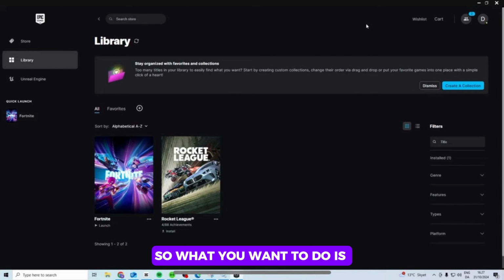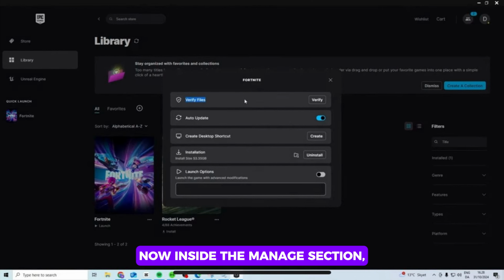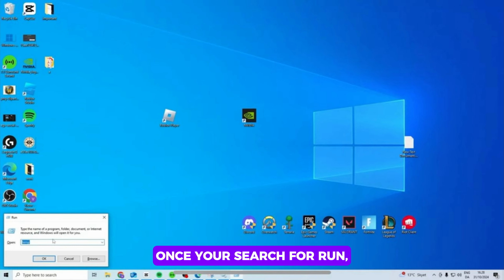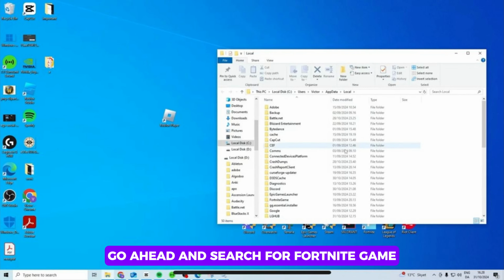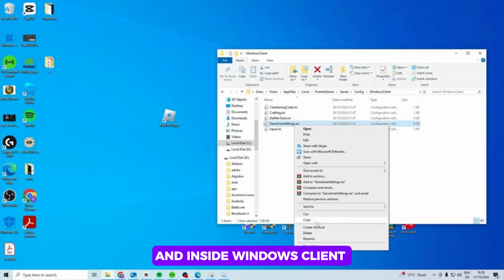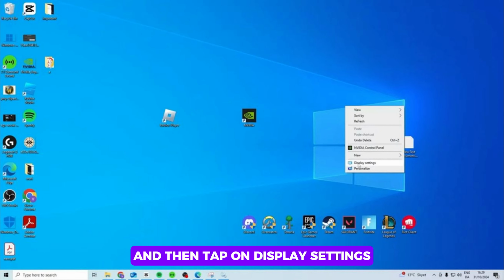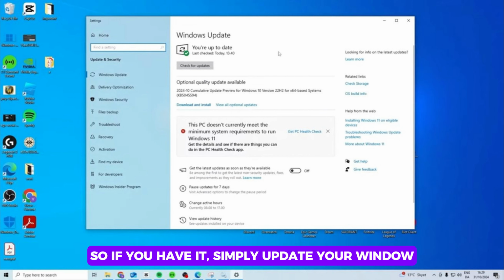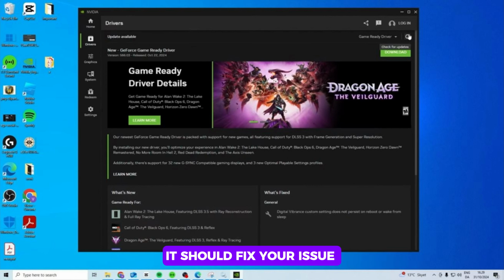How to Fix Infinite Loading Screen in Fortnite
How to Fix Infinite Loading Screen in Fortnite | Full Guide 🎮⏳ | Master Game Troubleshooting in 2025

Resolve the infinite loading screen issue in Fortnite with this step-by-step guide. Perfect for players eager to jump back into the action quickly in 2025.

In this video:
0:00 - Introduction
0:05 - How to Fix Infinite Loading Screen in Fortnite

This tutorial walks you through resolving the infinite loading screen problem in Fortnite. Learn how to troubleshoot by checking your internet connection, verifying game files, clearing the game cache, and updating your graphics drivers. Additional tips include checking Fortnite server status, reinstalling the game if necessary, and optimizing game settings for smoother performance.

Get back into the game without delays using our expert guide to fixing the infinite loading screen in Fortnite for 2025!